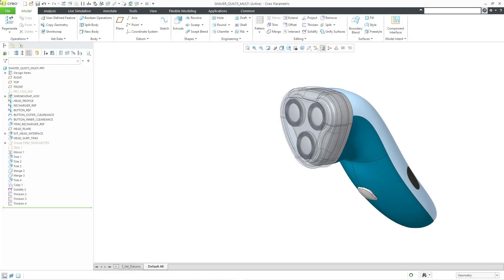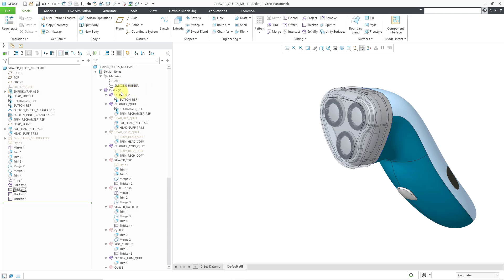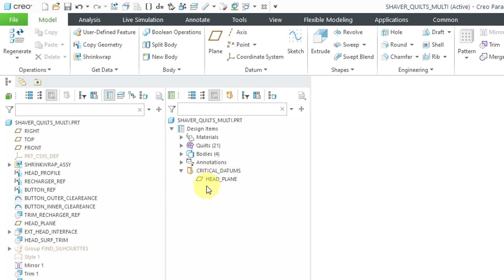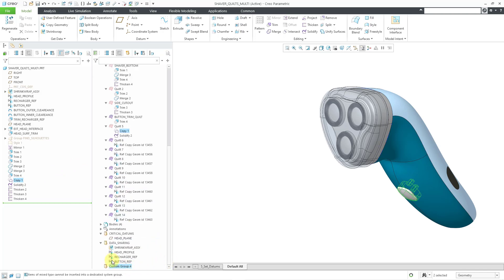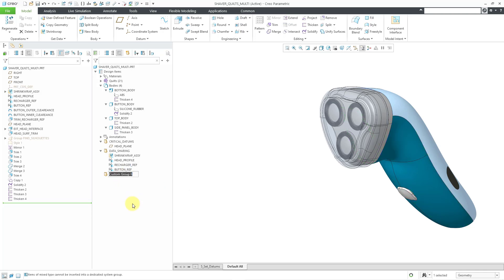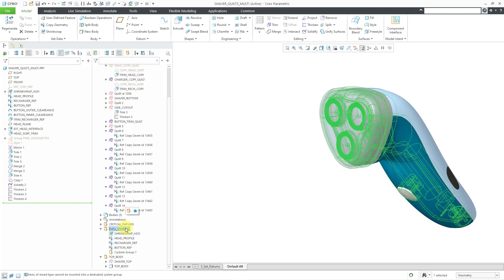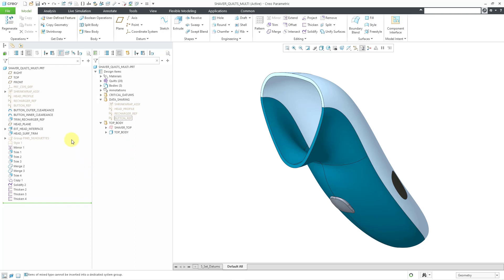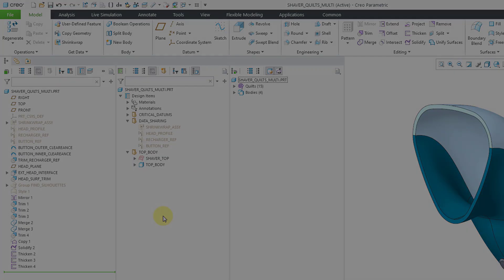Creo Parametric 9.0 - Design Tree Enhancements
This Creo Parametric 9.0 tutorial covers enhancements to the Design Tree for capturing and documenting your Design Intent.

Thanks,
Dave